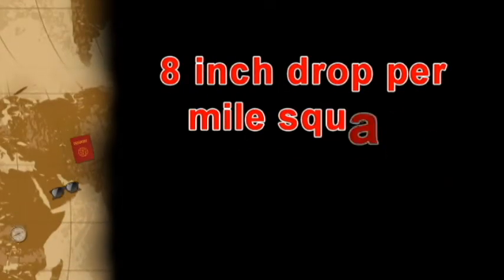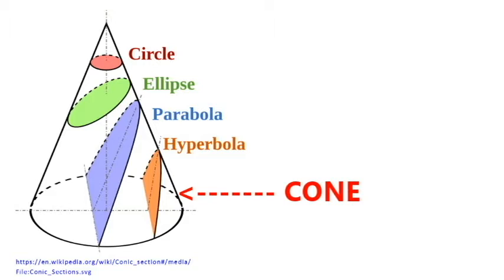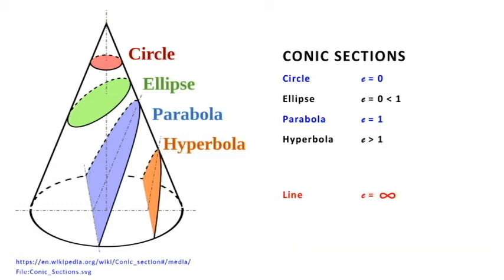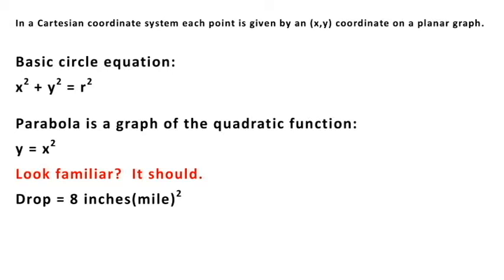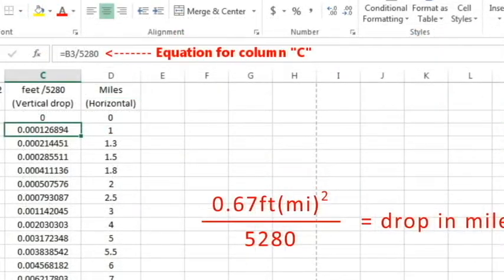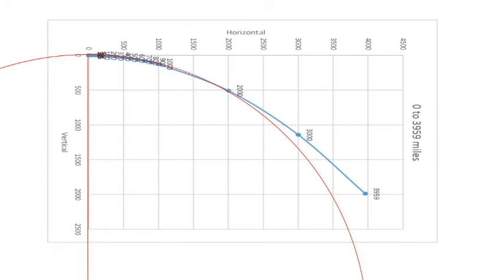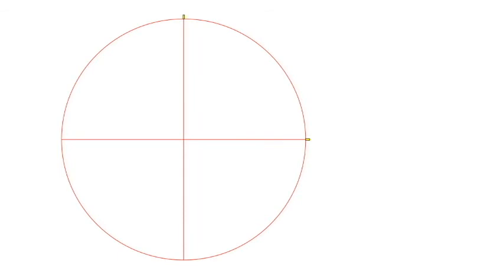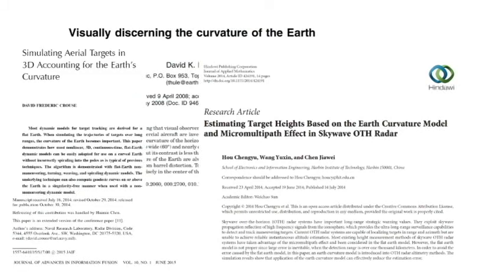8 Inch Drop for Every Mile Squared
Here I explain why the popular 8"(mi)^2 equation is an incorrect equation for representing the curvature of the Earth.